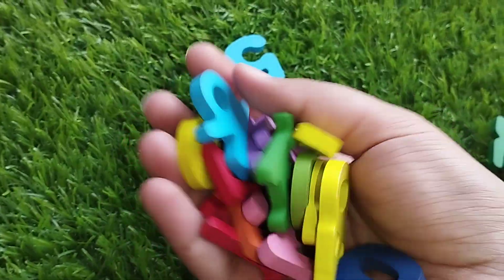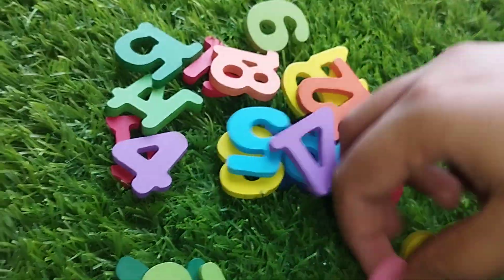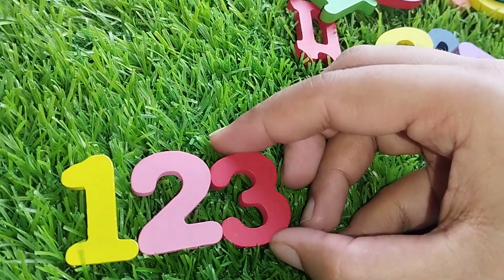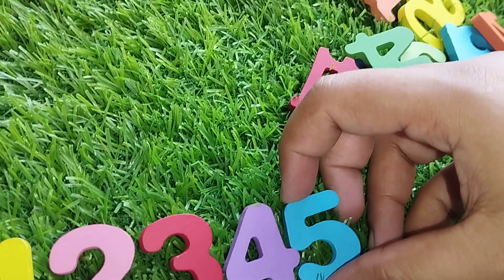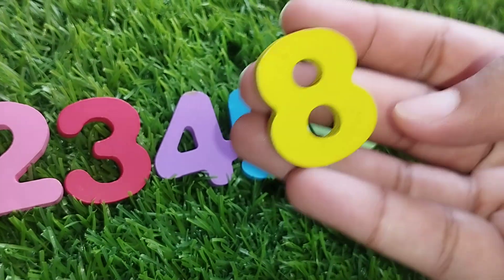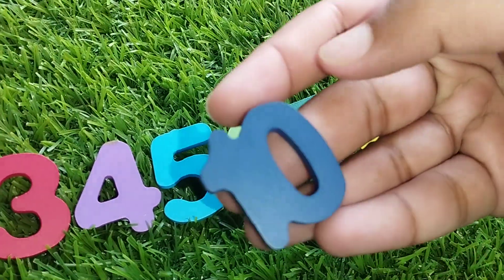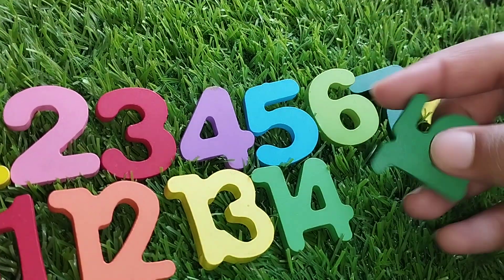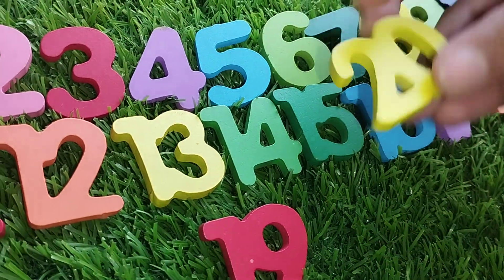1 to 20, numbers, counting 1 to 20 with activity puzzle, 123 puzzle, counting numbers, 12345, 123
1 to 20, numbers, counting 1 to 20 with activity puzzle, 123 puzzle, counting numbers, 12345, 123
iba tv
1 to 20,
numbers,
 counting 1 to 20 with activity puzzle,
123 puzzle,
 counting numbers,
12345,
123,
1 to 10,
 numbers,
counting 1 to 10 with activity puzzle,
 1234 numbers,
123 puzzle,
counting numbers,
numbers,
counting,
1 to 20,
1 to 20,
numbers,
123 puzzle,
 counting numbers,
12345,
123,
1 to 10,
 numbers,
 1234 numbers,
123 puzzle,
counting numbers,
numbers,
counting,
1 to 20,
1 to 10 numbers,